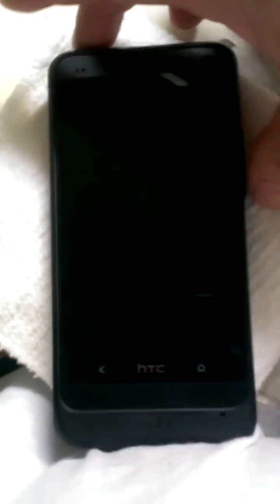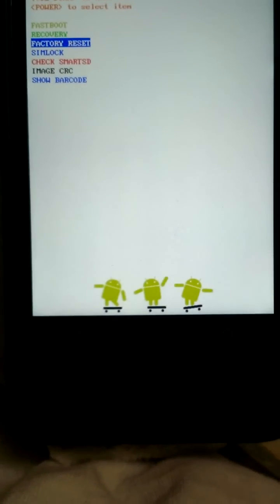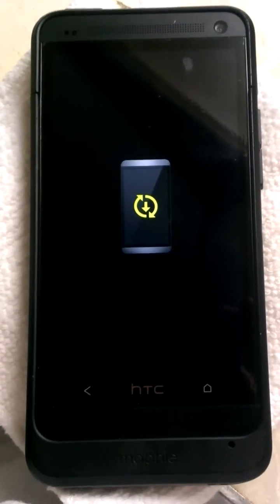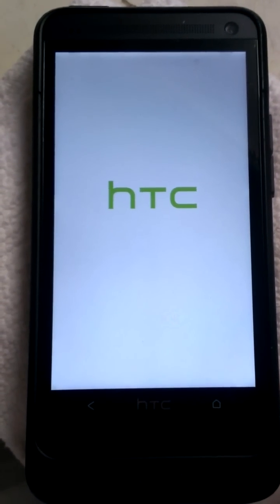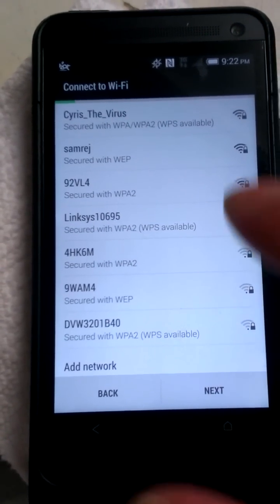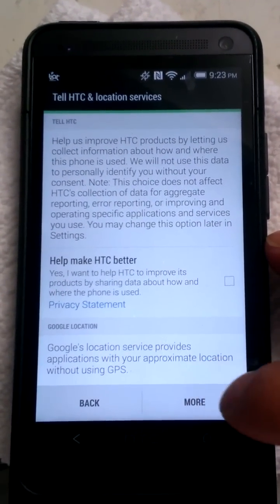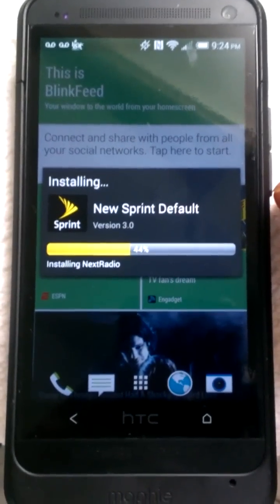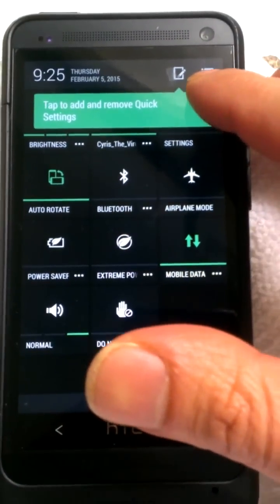Factory Reset HTC One M7 4.4.2 prior to 5.0.2 update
Doing a Factory Reset Before I update to android 5.0.2